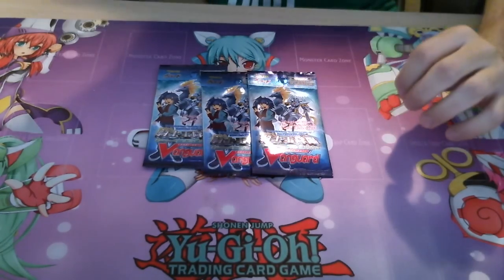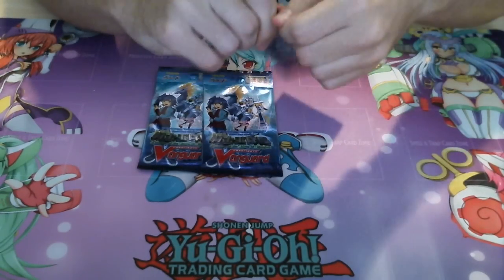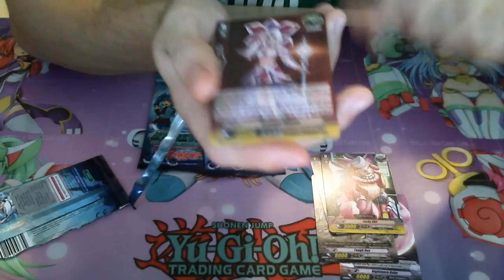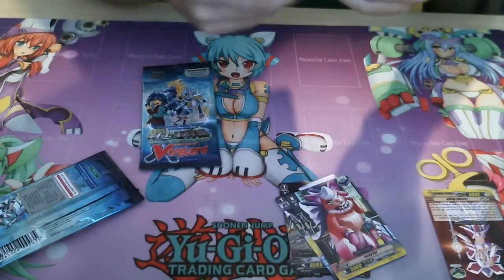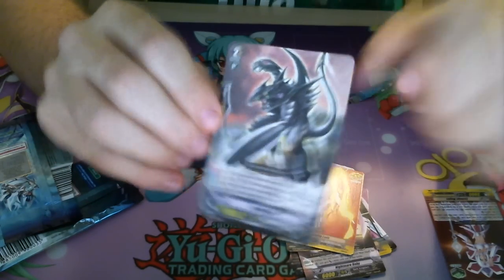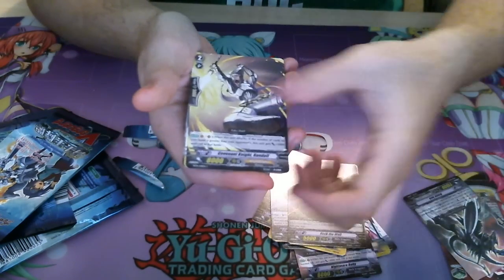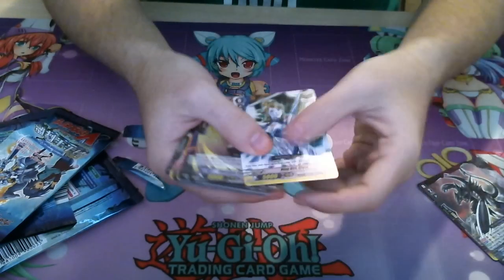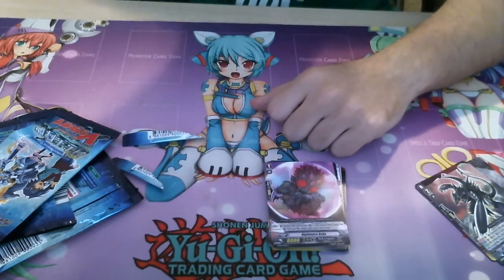Pack Opening CardFight Vanguard BT01 x 3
Some Vanguard packs that someone sent to me.